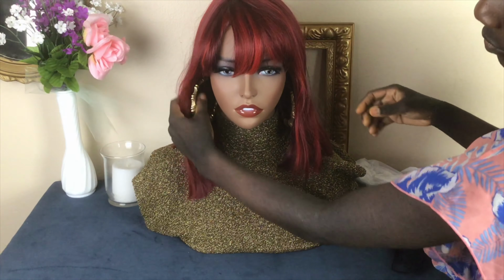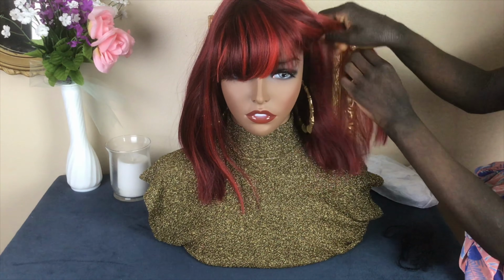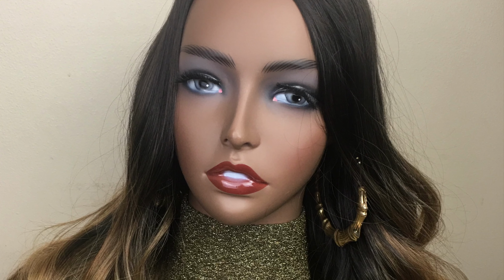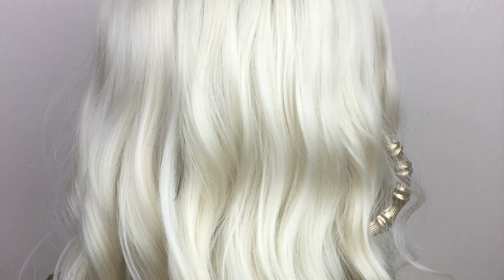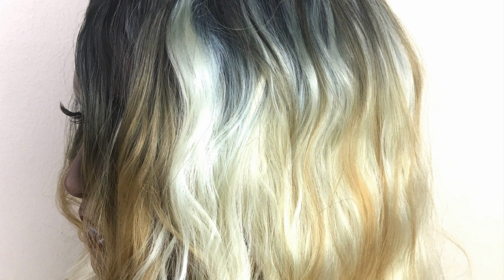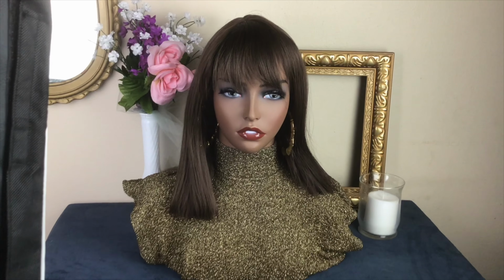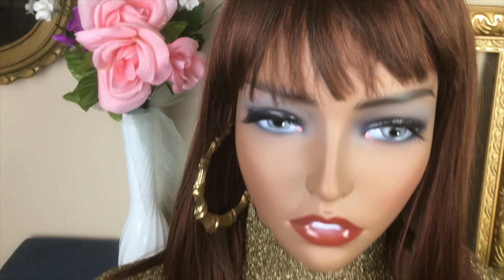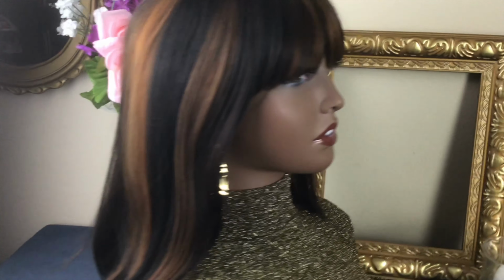MY WIG BOUTIQUE AND TIPS / poshmark boutique/ mommaShyTy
Here’s my wigs from my boutique!
Hi I’m mommaShyTy and this is my channel! I hope you stay and enjoy!
Poshmark eclecticstyle
MECARI
Eclectic style